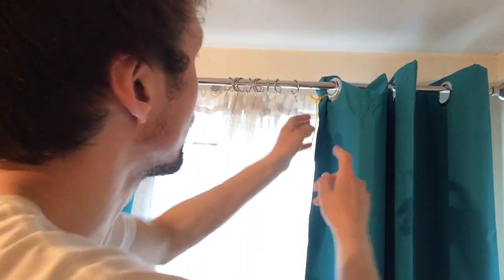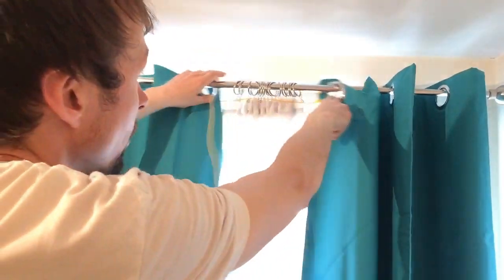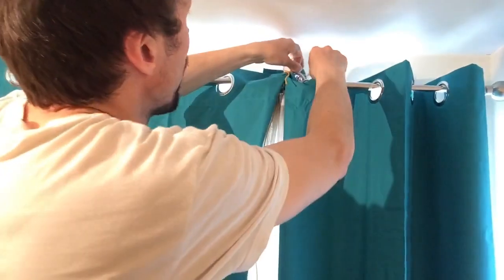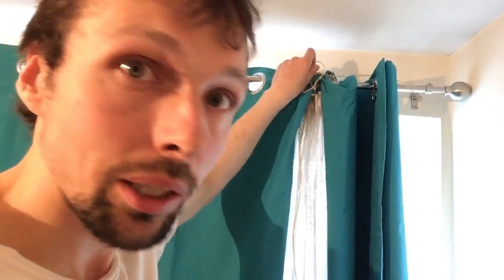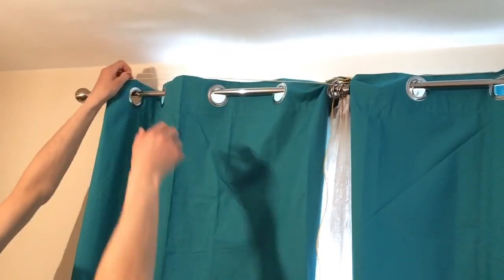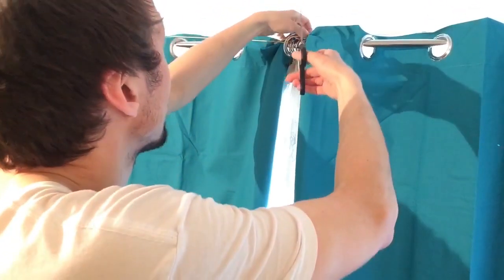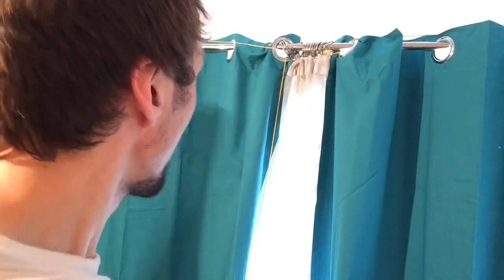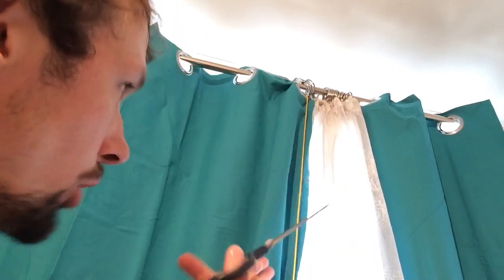How to open curtains instantly